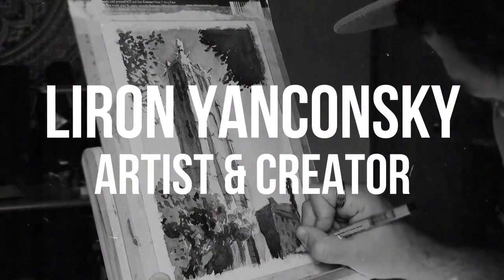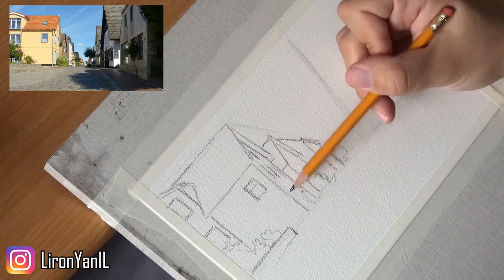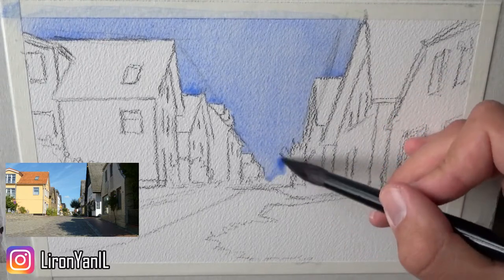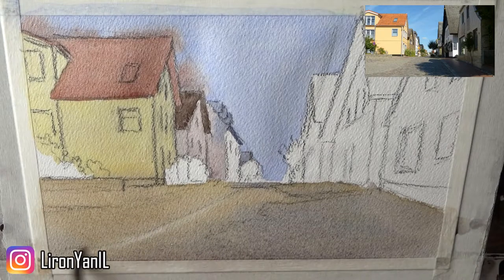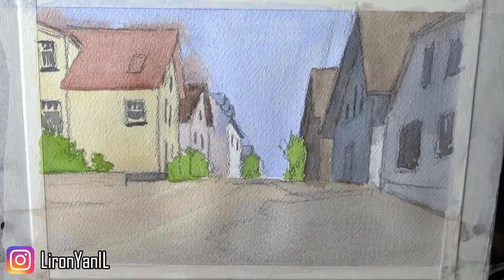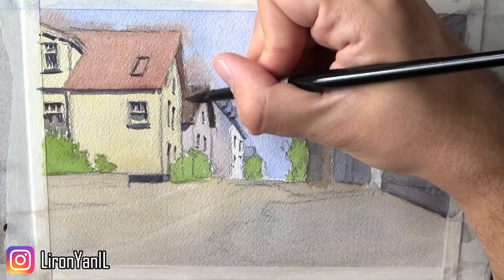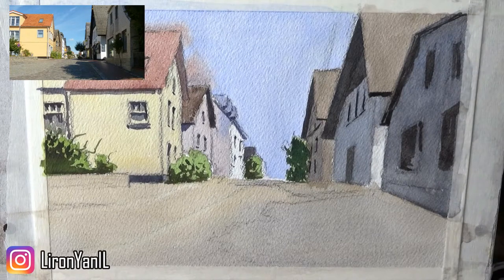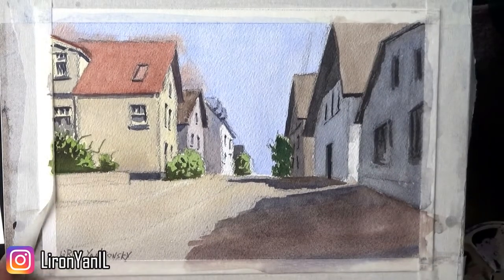How to Paint a Beautiful Sunny Street Scene | Narrated Version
Hi friends!

Today is the full, narrated version of this painting of a sunny street scene in Europe.

I hope you enjoy this full demo and you learn something new (:

I really enjoyed working on this painting. As I mentioned, I'd like to try painting a little larger, because the texture won't get in the way as much, and I feel like it's time for me to step up my game!

And here is his specific video where you can see the roofs merging with the sky - fantastic!

And I'll talk to you tomorrow (:

- Liron

*** REFERENCE IMAGE ***

I believe the picture is of a place called Maasholm, in Germany. Here's the original one:

*** MUSIC CREDITS ***